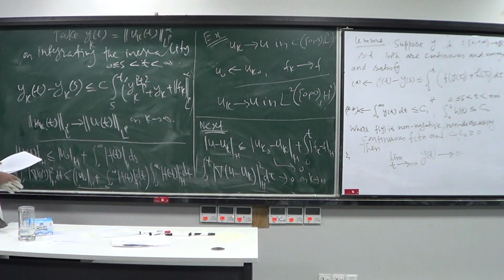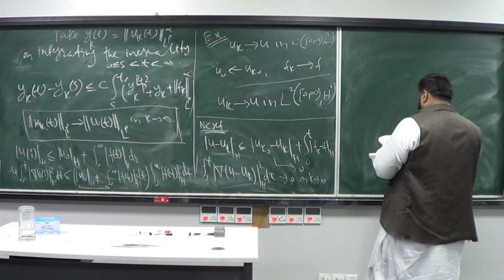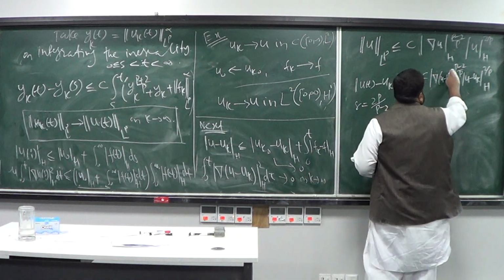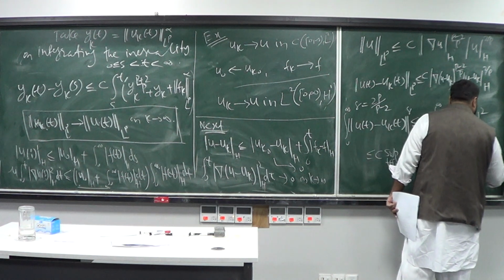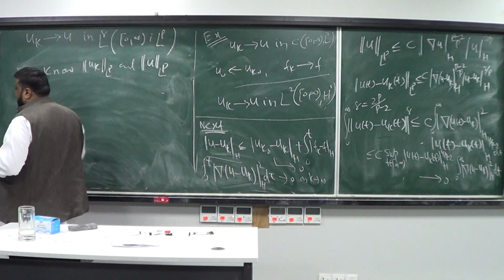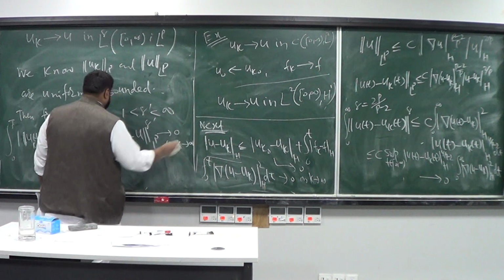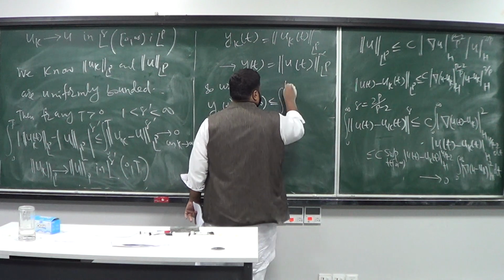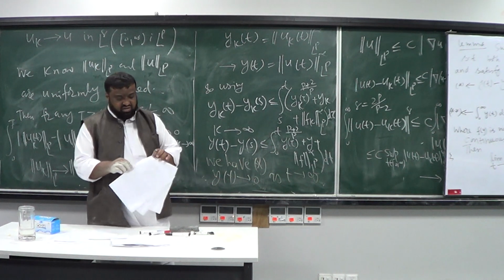Lecture 3 (Part 5): Long term behavior of 2D Navier-Stokes equations-5 (proof continued)